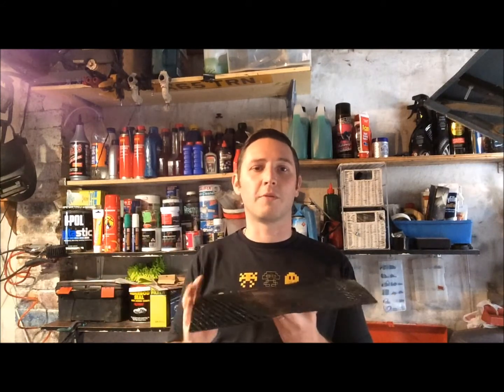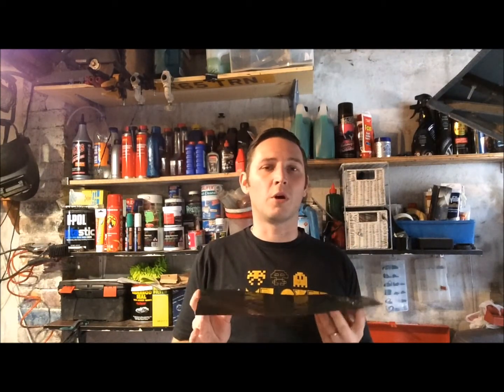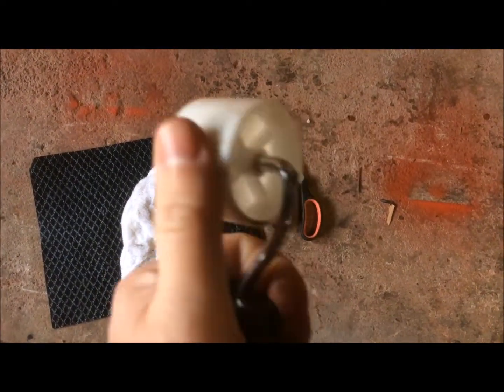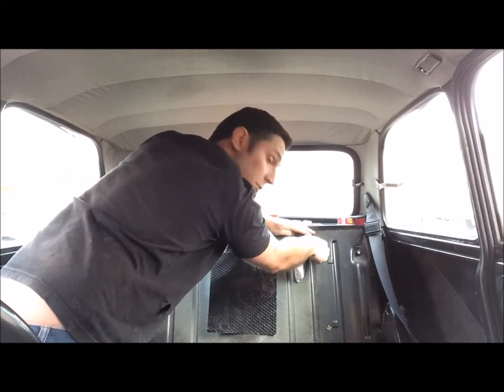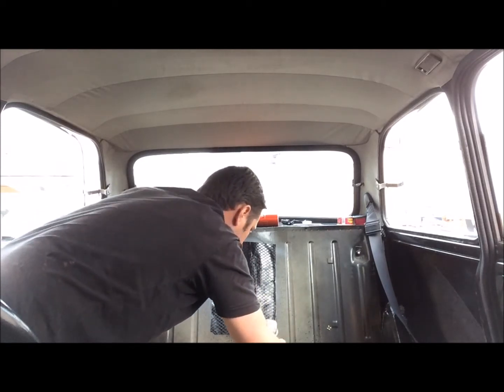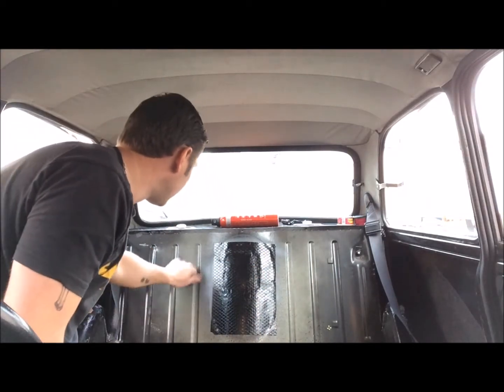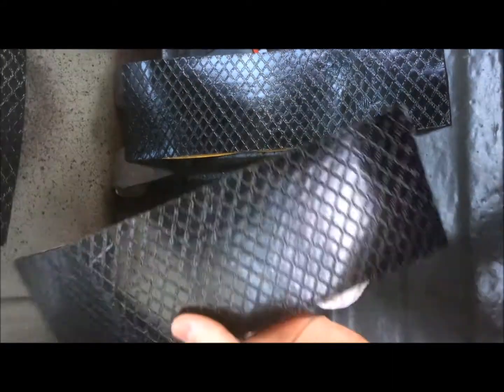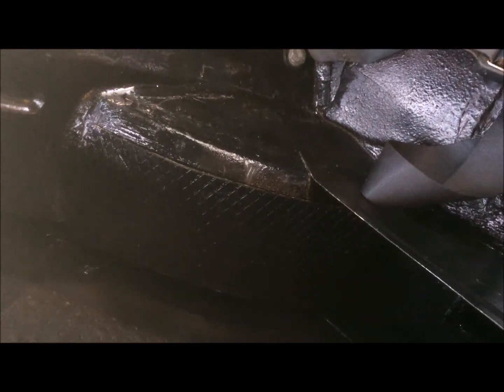How To Apply Old School Tarmat Bitchiman Sound Deadening Sheets Classic Mini Retro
How and where to apply tarmat sound deadening sheets.